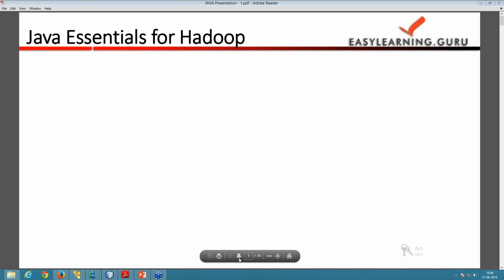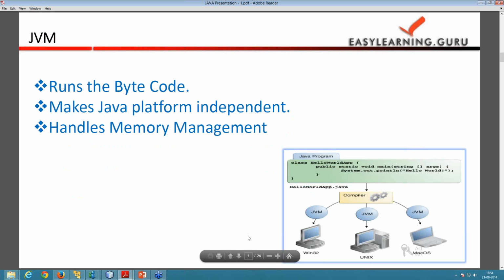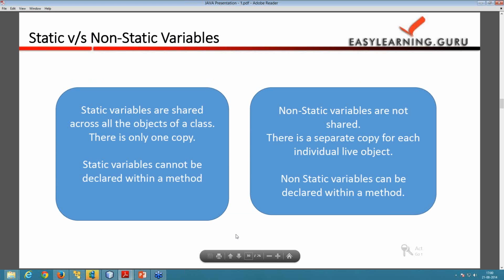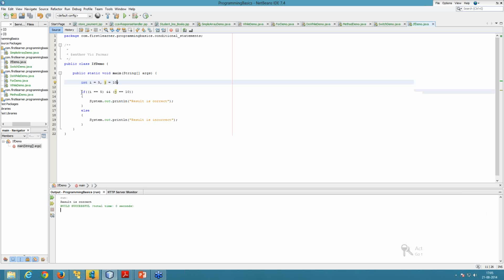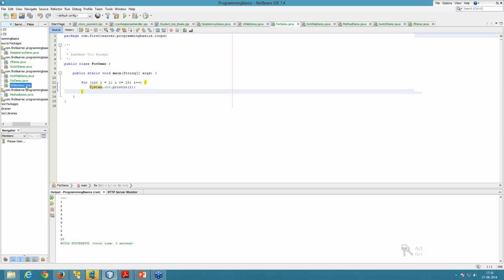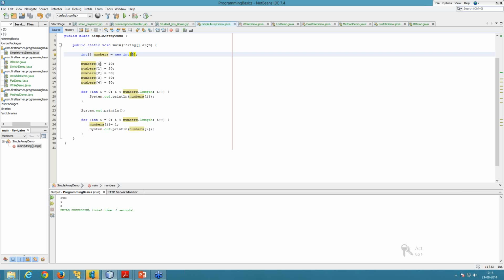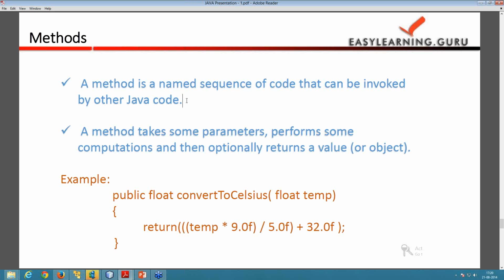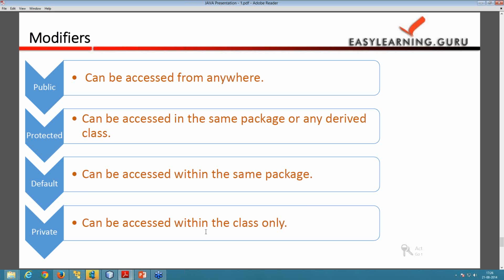Java Tutorial | Easylearning.Guru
Basic Introduction on Java Prograning Language by Easylearning Guru